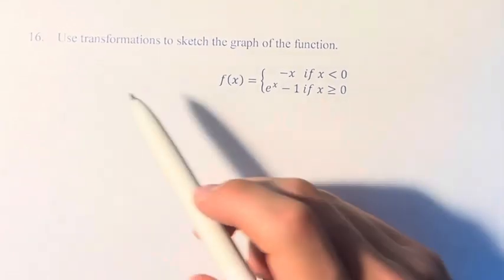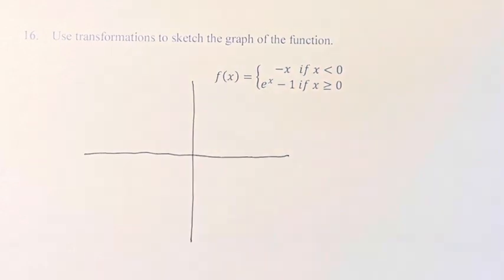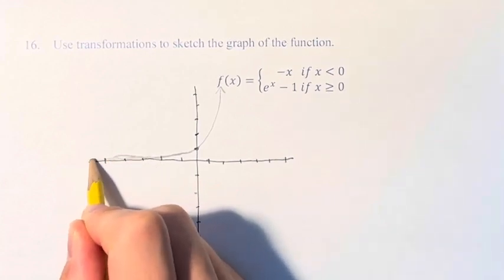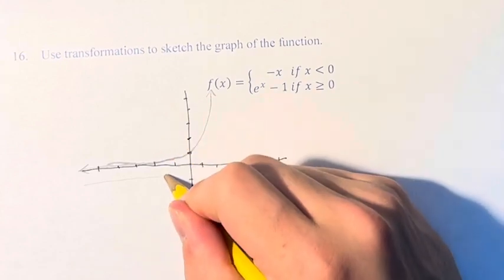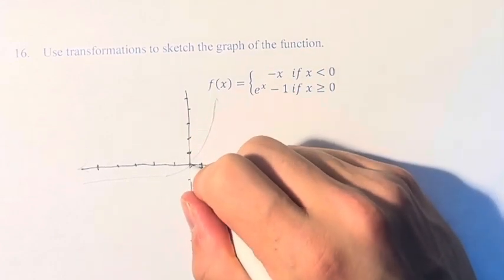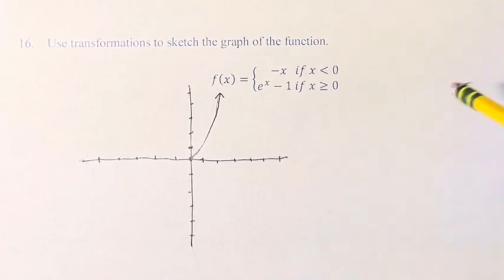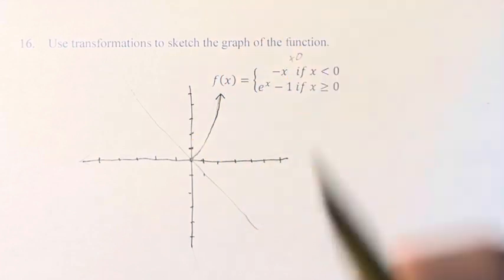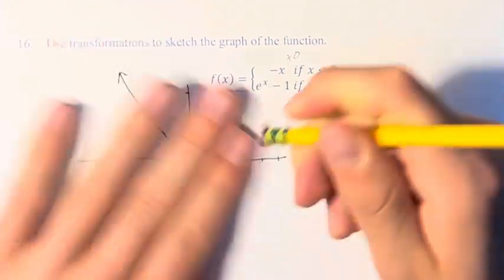16. Use transformations to sketch the graph of the function. f(x)={-x if x≺0, e^x-1 if x≥0}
16. Use transformations to sketch the graph of the function.

f(x)={-x  if x≺0, e^x-1 if x≥0}